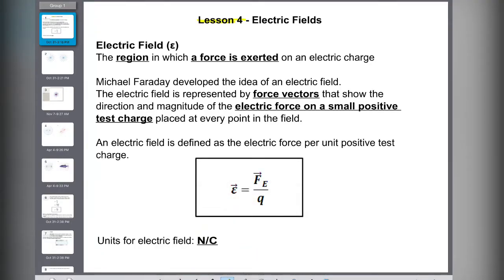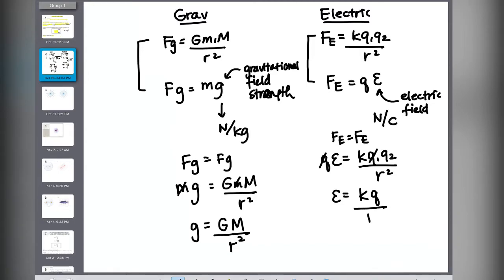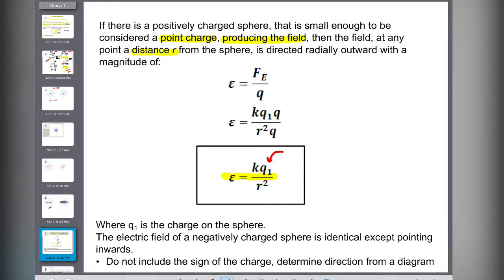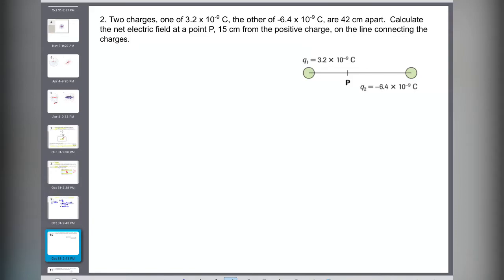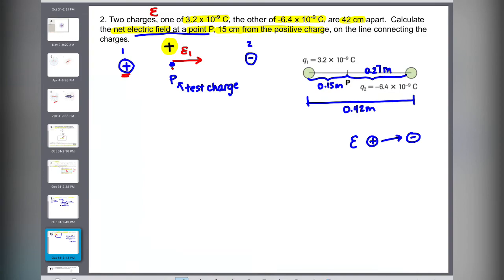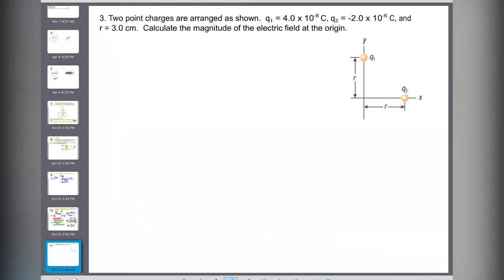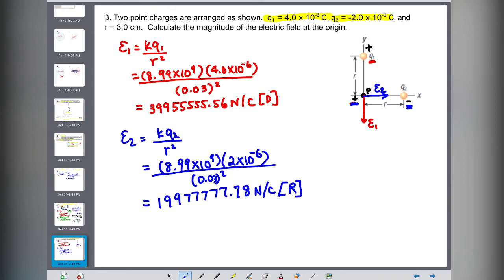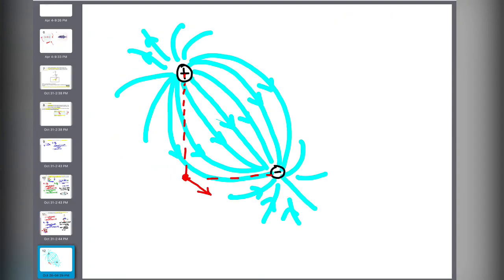Unit 3 Lesson 4 Electric Field